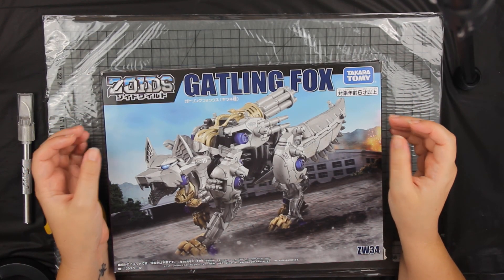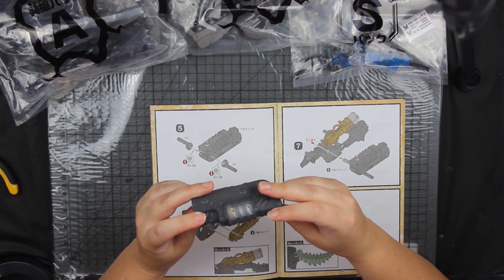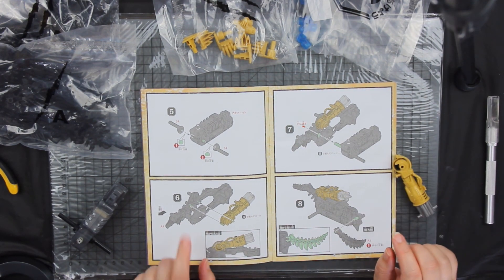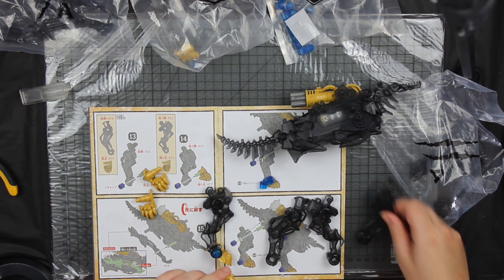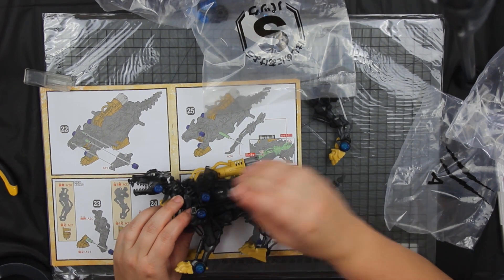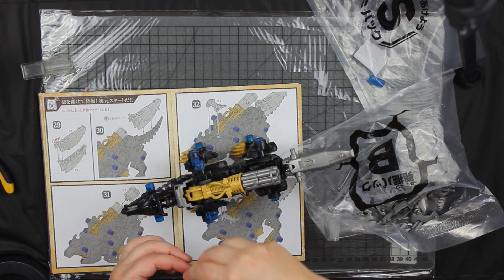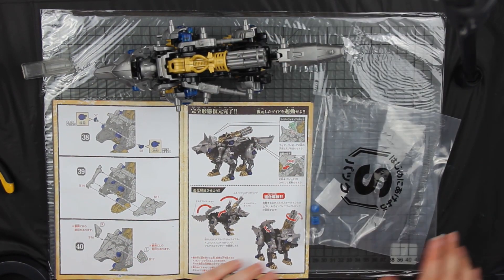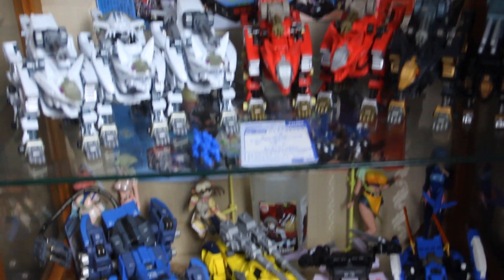Zoids Build - Gatling Fox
Come build a Zoid with me. I'm trying out the new range of zoids to see if I like them. I'm an old time fan of Zoids.